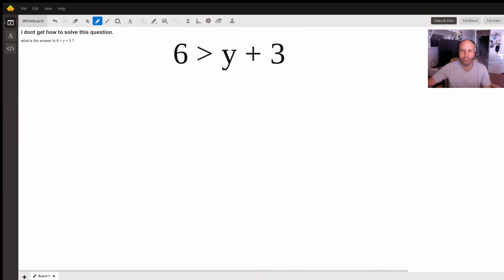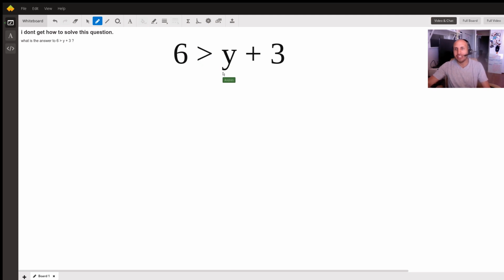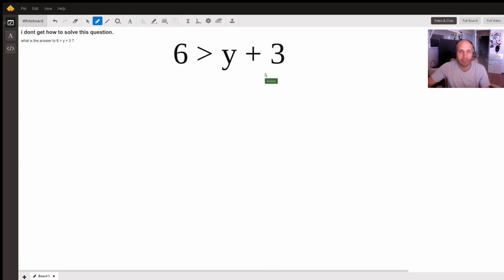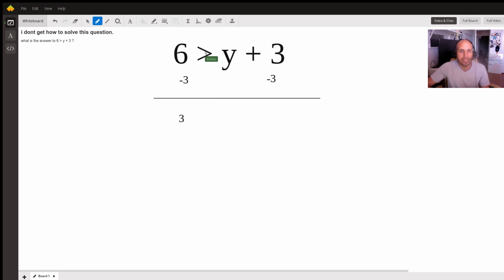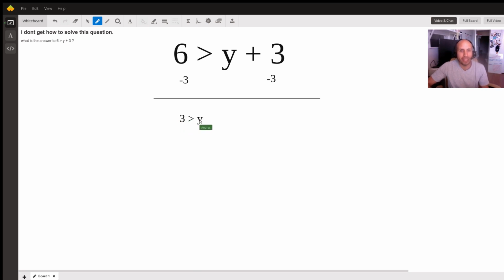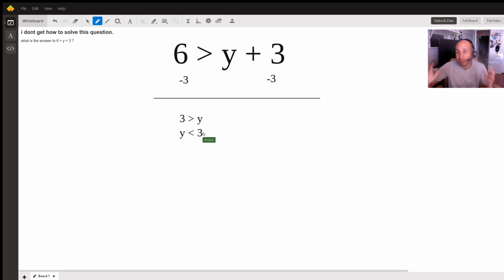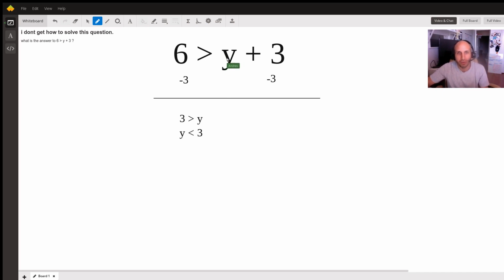Elementary Inequality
Question: i dont get how to solve this question.
what is the answer to 6 › y + 3 ?

Answered By:

Andres V.
M.B.A., Bilingual Professor, Business Professional, 15yrs. Experience